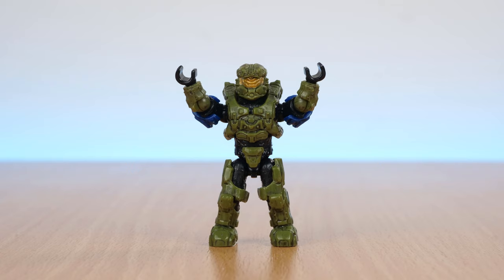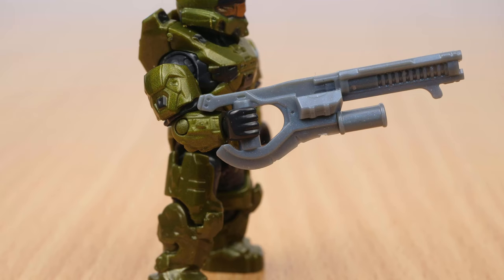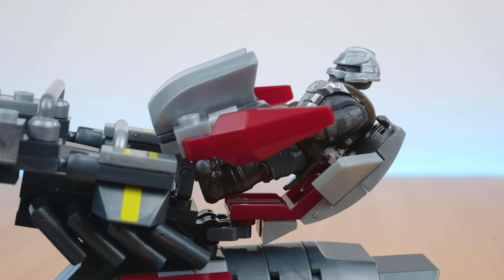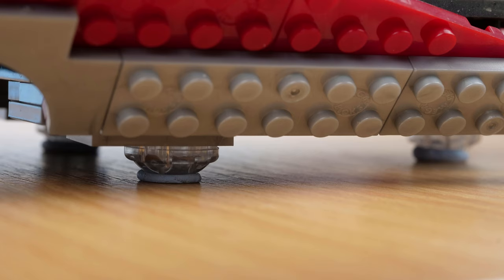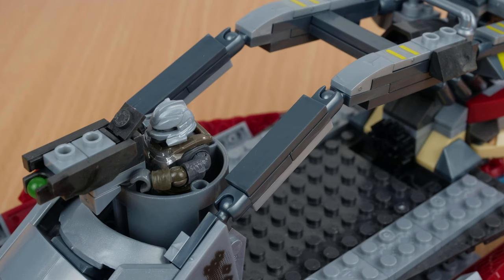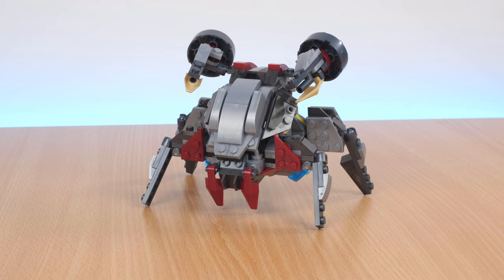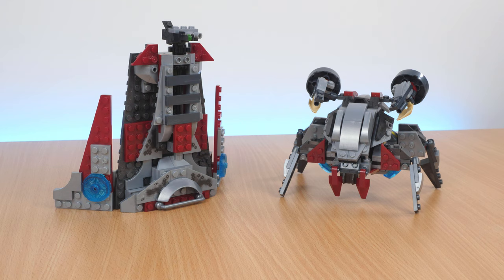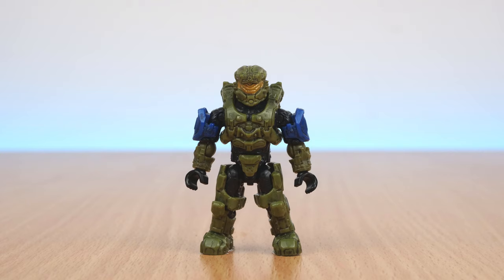Skiff Intercept - Animated Review (Halo Infinite Mega Construx)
𝘾𝙝𝙖𝙥𝙩𝙚𝙧𝙨
0:00​​​ - Opening Animation
0:31 - Intro
1:11 - Figures
1:58 - Weapons & Accessories
3:40 - Vehicle
8:46 - Alternate Build
11:31 - Final Thoughts

"Just Ad Nauseam" - Halo Wars
"Amethyst" - Halo Wars 2
"Scorched Earth" - Halo Wars 2